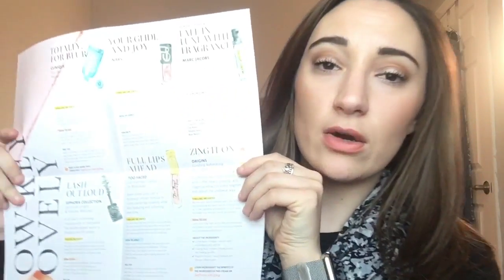UNBOXING ♡ Sephora Play Feb 2017 | laura louise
Hello everyone, LETS PLAY! Check out my February Sephora Play Box!